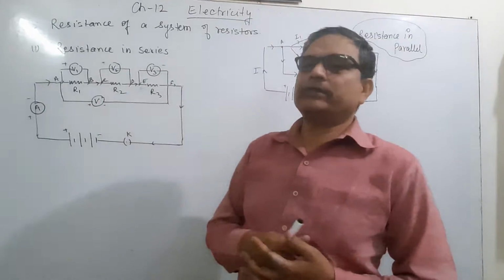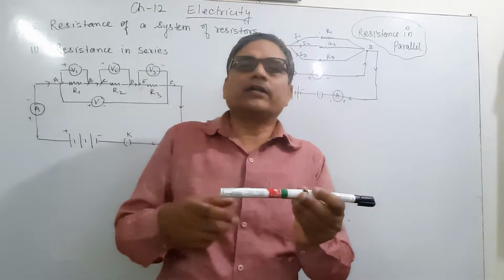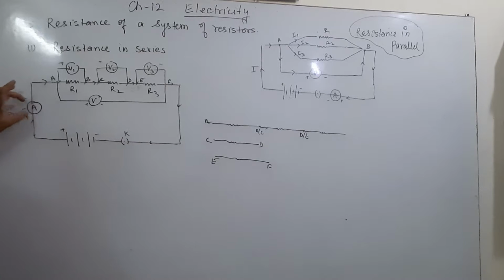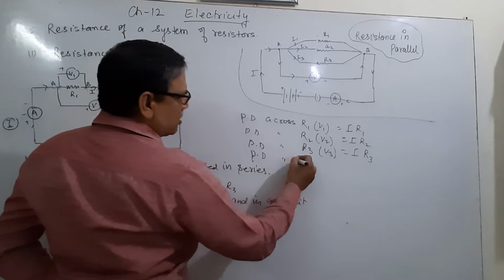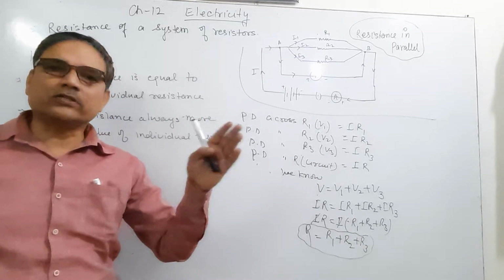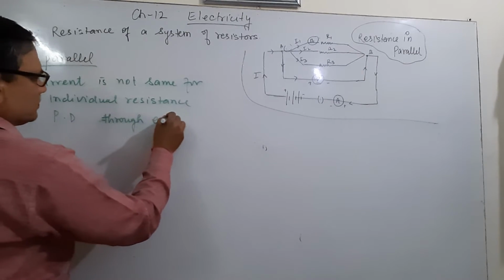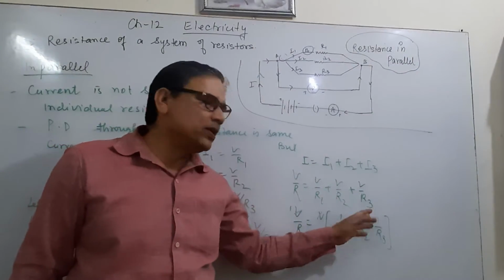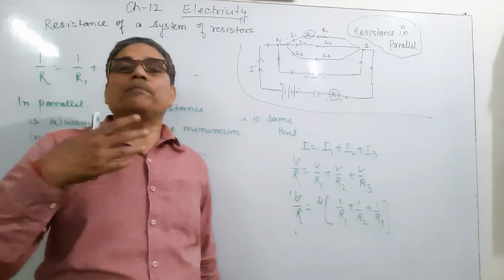ELECTRICITY// COMBINATION OF RESISTORS // SERIES AND PARALLEL COMBINATION OF RESISTOR // PART 7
thanks.